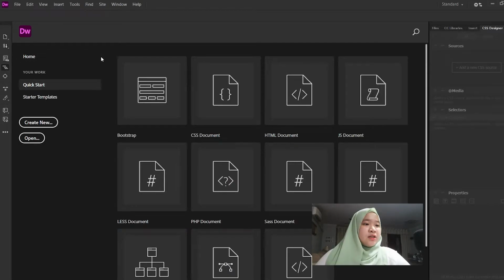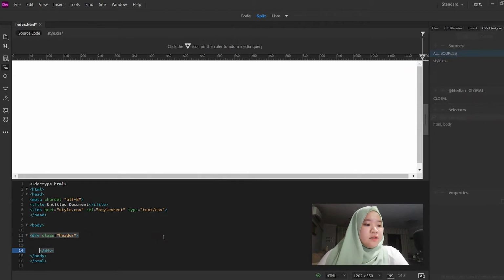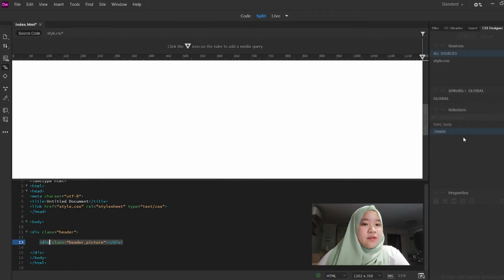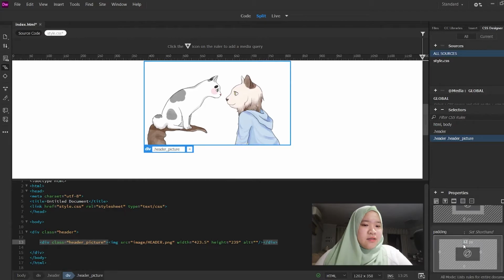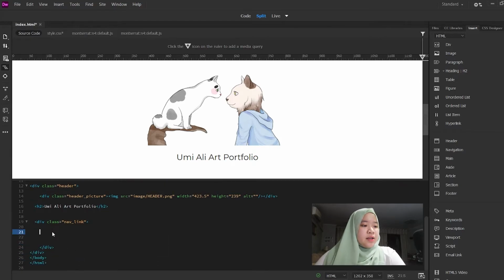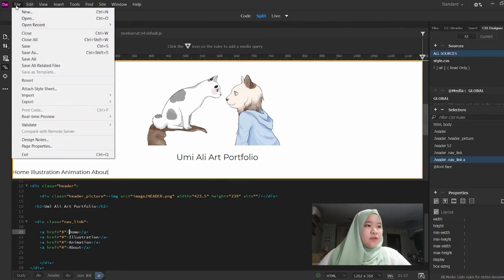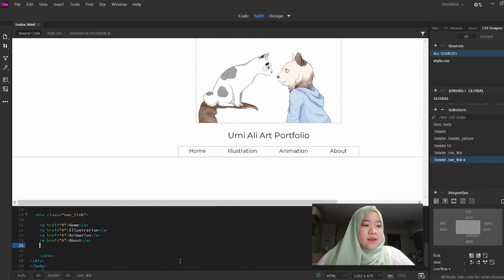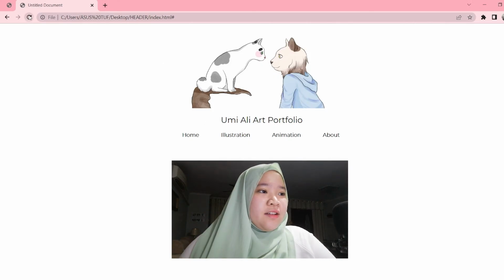Creating Header with HTML and CSS! (Dreamweaver 2021)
Timestamps
00:01 Create new html
00:28 Create a new CSS file
00:48 Add a new selector for html, body
01:11 Creating a div class="header"
01:44 My header design
02:36 Inserting image inside the header
04:47 Insert heading below the image
05:39 Insert navigation links (Home, Illustration, Animation, About)
08:58 navigation link hover effect
09:39 Changing background colour